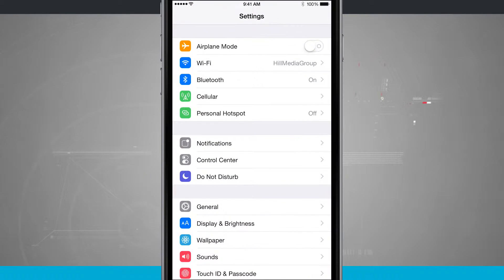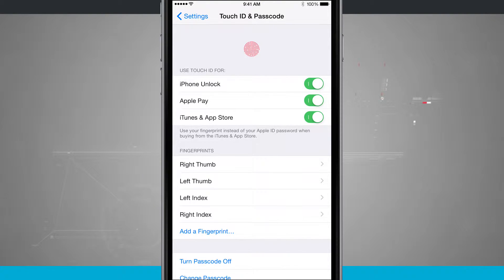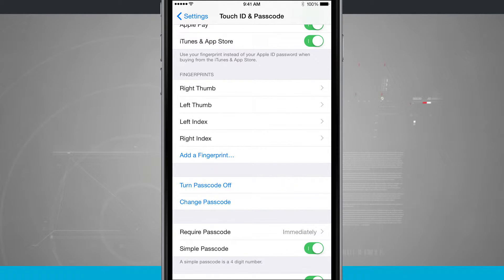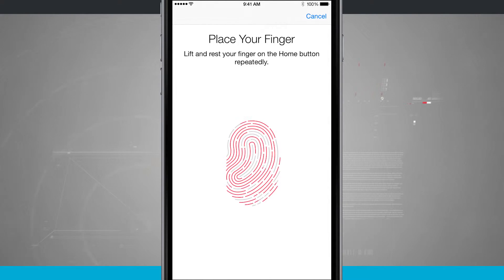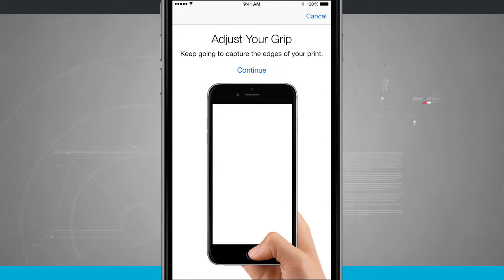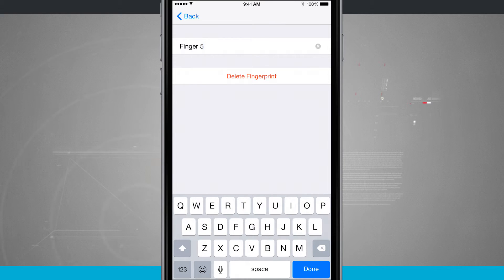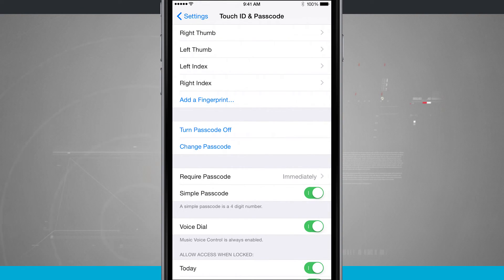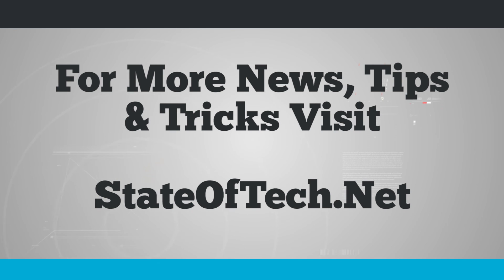iPhone 6 Plus Tips - How to Setup and Use Touch ID